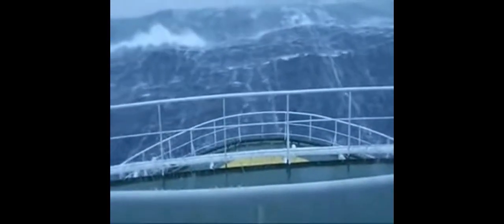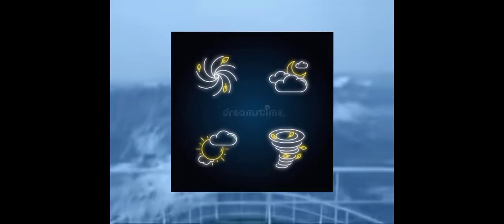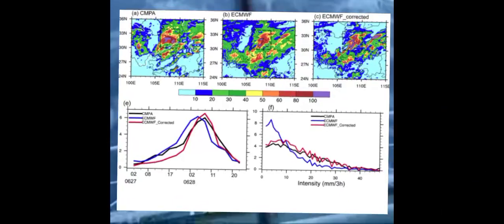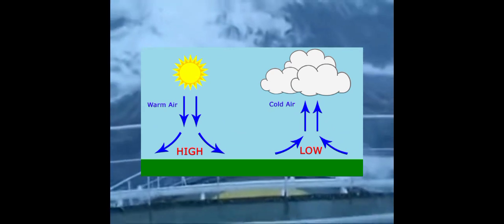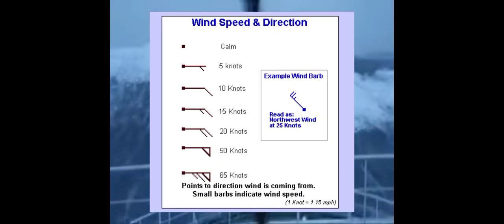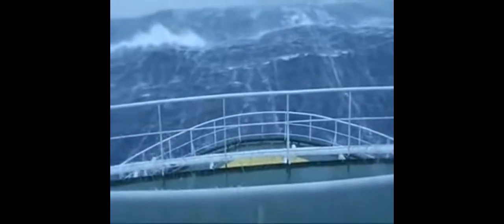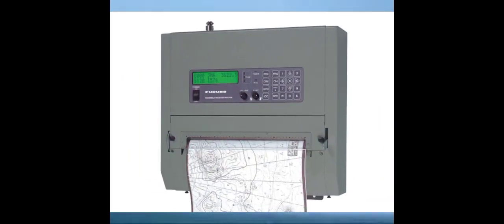November 29, 2021